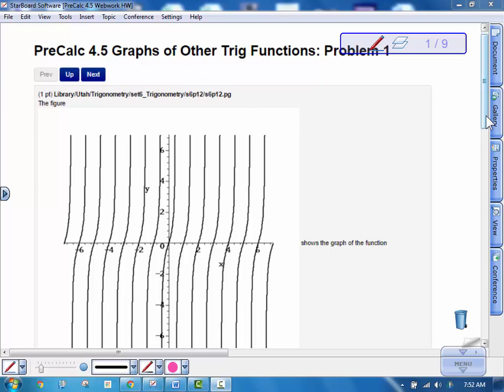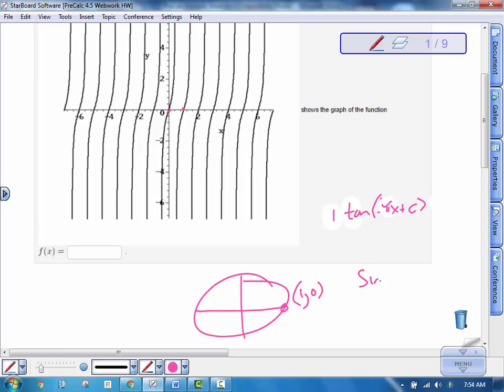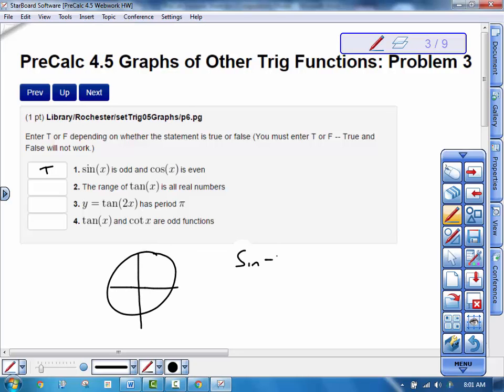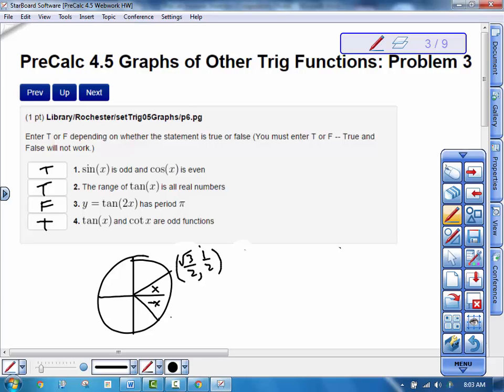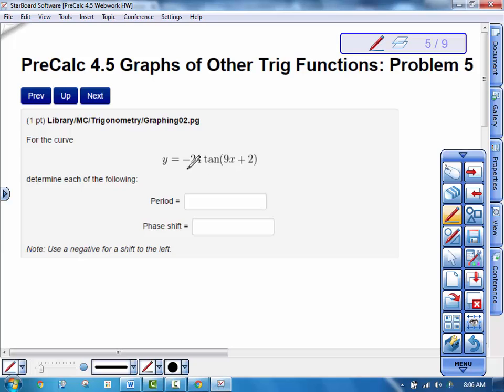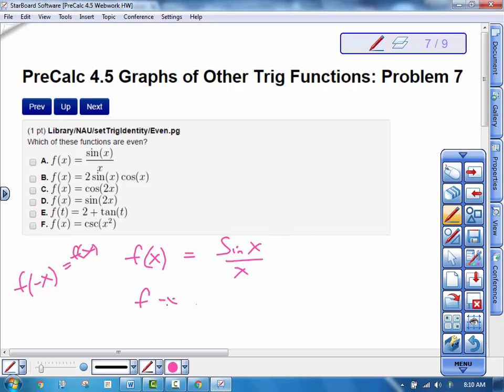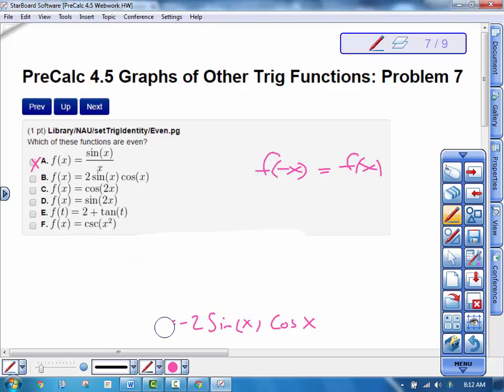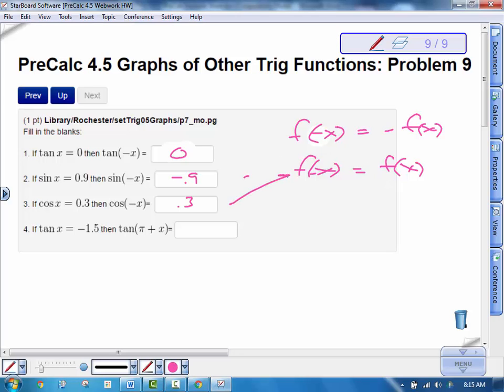PreCalc 4.5 Webwork HW Help